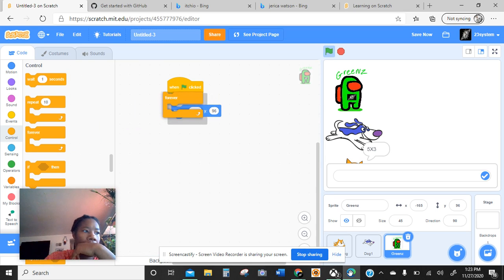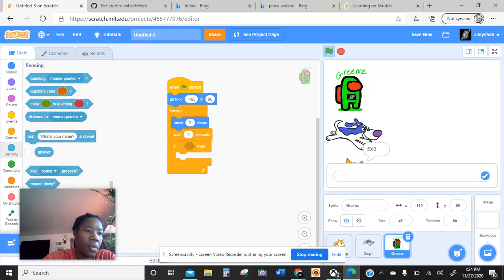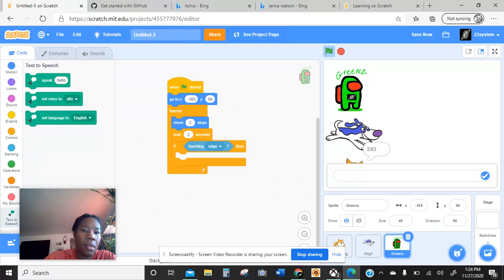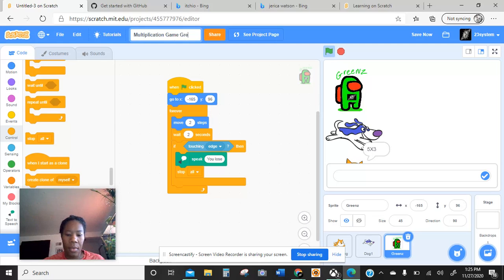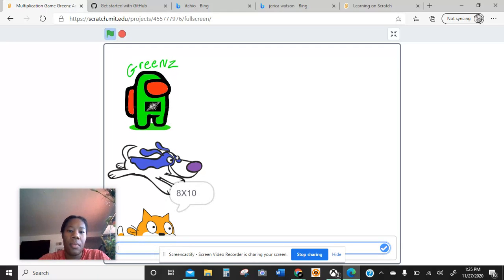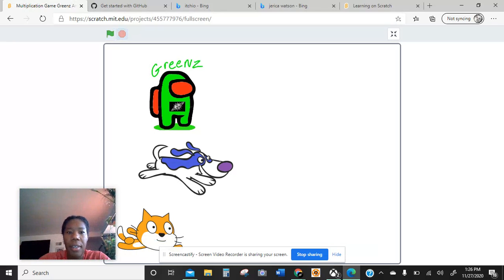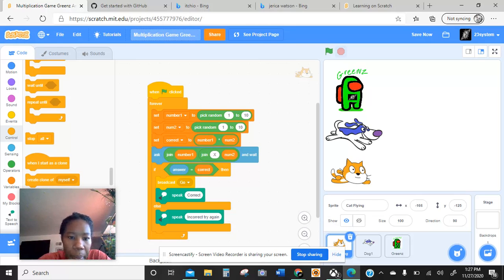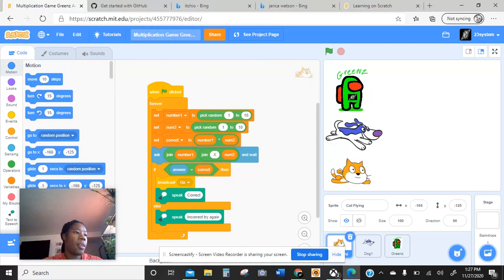COding is fun